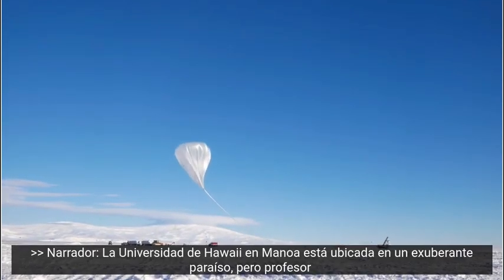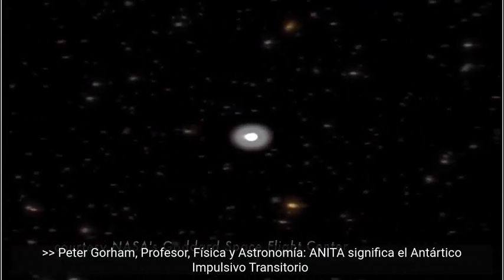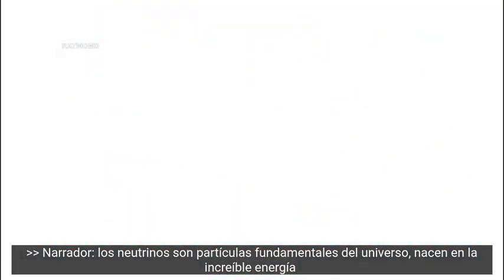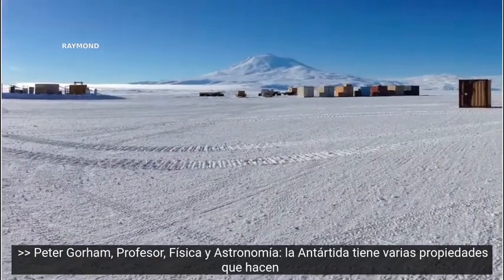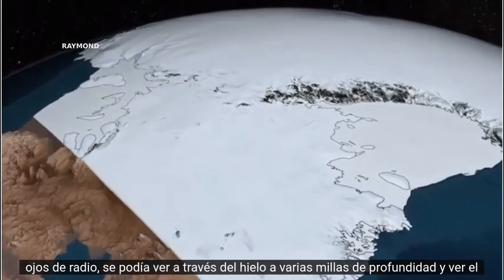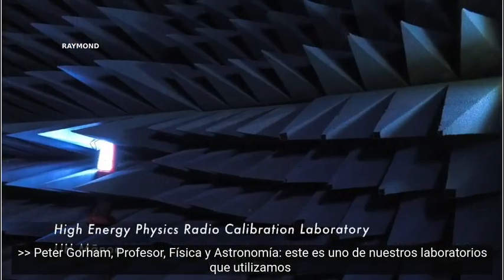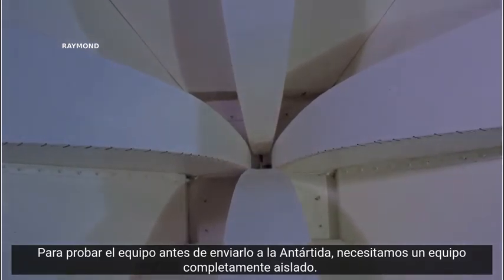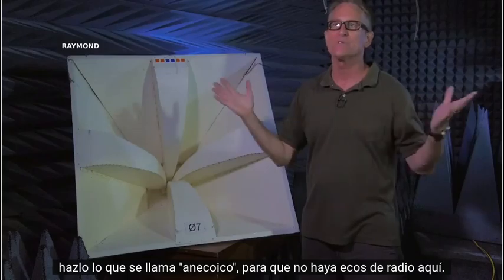Proyecto ANITA y la hipótesis de los universos paralelos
El Dr. Peter Gorham, de la Universidad de Hawaii, e investigador en física experimental, cuenta sobre la labor del proyecto ANITA.